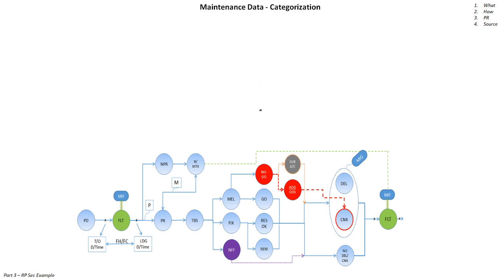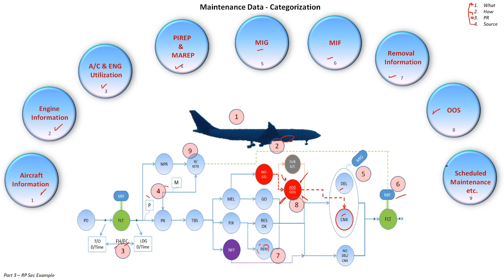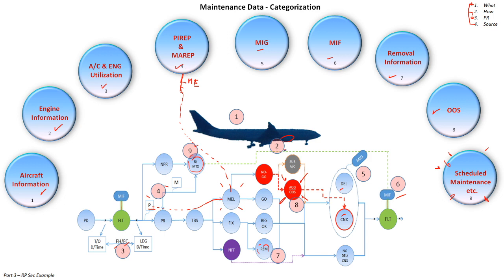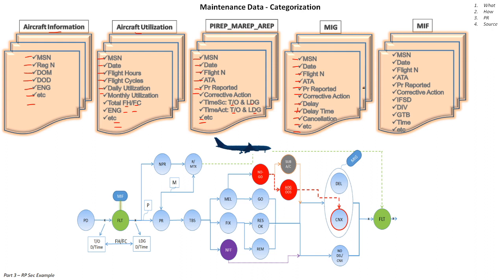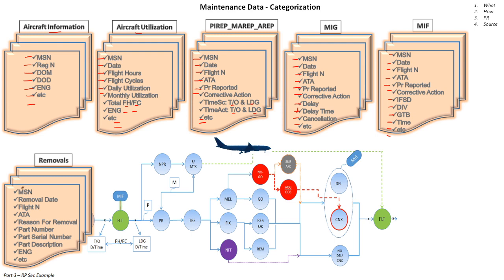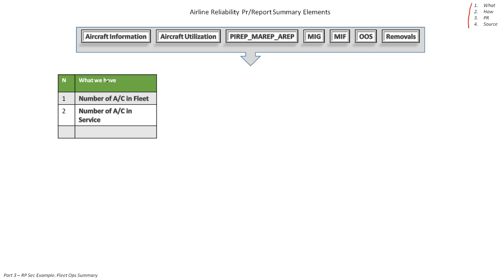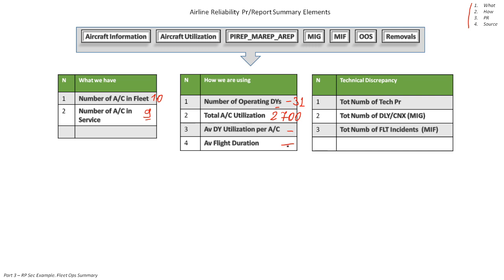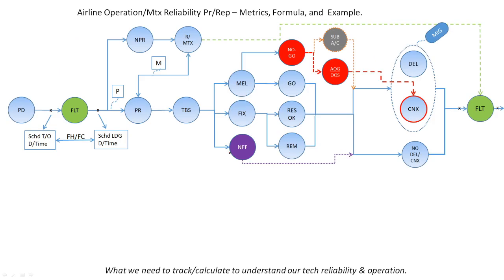AviationReliability:P6 DEVELOPING RP P3_1_3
Airline Reliability Program for beginners. Maintenance Data.